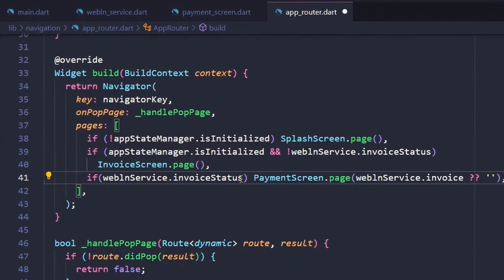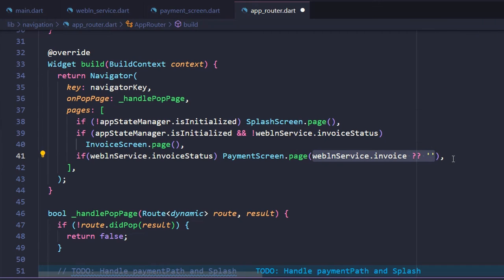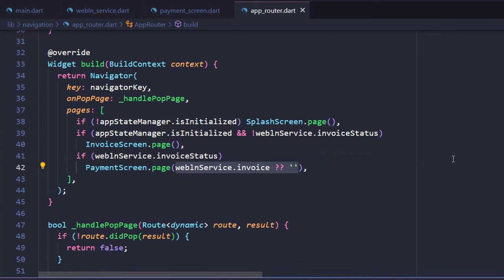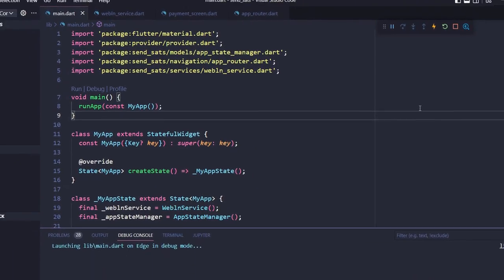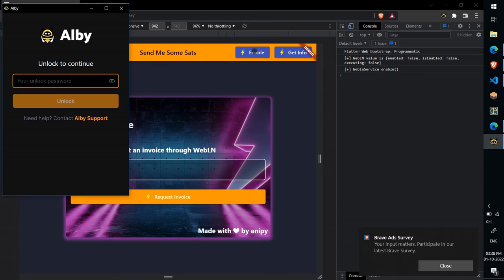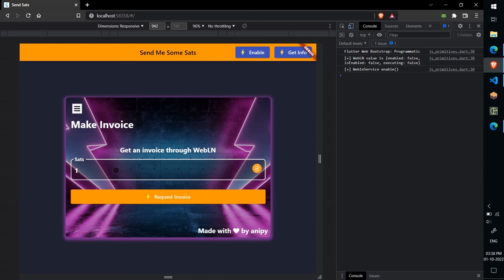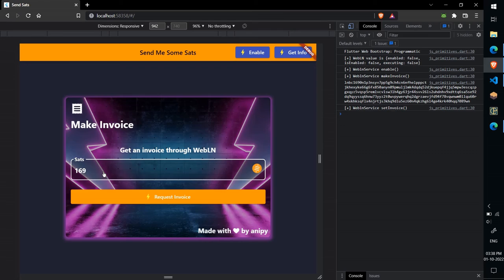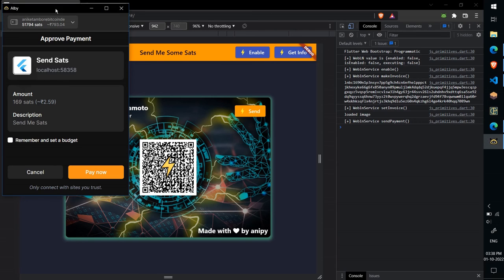29: Developing Bitcoin Lightning Web App using Flutter Web - Declarative Navigation - Navigator 2.0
Course: Developing Bitcoin Lightning Web App using Flutter Web

Lecture 29: Declarative Navigation with Navigator 2.0 (Transitioning from InvoiceScreen to PaymentScreen)

In this course you will learn Bitcoin Lightning Web Application Development using Flutter framework and Flutter WebLN package.

This course is divided into multiple sections and video lectures which includes:

Lecture 0: Course Pre-requisite (Flutter Web and WebLN Standard)
Lecture 1: Setting WebLN Providers
Lecture 2: Setting up Project Structure

Lecture 3: Component Setup: CustomAppBar, InvoiceScreen and PaymentScreen
Lecture 4: Component Setup: Responsive Layout
Lecture 5: Component Setup: InvoiceCard and PaymentCard Initial Container
Lecture 6: Component Setup: InvoiceCard and PaymentCard (Dark Overlay)
Lecture 7: Component Setup: CustomTextField and CustomButton
Lecture 8: Component Setup: Invoice Card Form
Lecture 9: Component Setup: Payment Card (Circle Image and Card Header)
Lecture 10: Component Setup: Payment Card Custom QR Code
Lecture 11: Component Setup: Creating Card Footer
Lecture 12: Component Setup: Summary

Lecture 13: Models Setup: Get Info and Node model
Lecture 14: Service Setup: WebLN Service Setup, Implementing Enable and Get Info Method.
Lecture 15: Models Setup: Invoice and Payment Model

Lecture 16: Lightning Network Specifications

Lecture 17: Service Setup: WebLN Service Setup, Implementing Make Invoice Method
Lecture 18: Service Setup: WebLN Service Setup, Implementing Send Payment Method

Lecture 19: Declarative Navigation with Navigator 2.0
Lecture 20: Declarative Navigation with Navigator 2.0 (Using the App State Manager)
Lecture 21: Declarative Navigation with Navigator 2.0 (Creating the router)
Lecture 22: Declarative Navigation with Navigator 2.0 (Handling pop events)
Lecture 23: Declarative Navigation with Navigator 2.0 (Adding state listeners)
Lecture 24: Declarative Navigation with Navigator 2.0 (Using the app router)
Lecture 25: Declarative Navigation with Navigator 2.0 (SendSats Navigation Pages)
Lecture 26: Declarative Navigation with Navigator 2.0 (Splash Screen Setup)
Lecture 27: Declarative Navigation with Navigator 2.0 (WebLNService defining state fields and notifier methods)
Lecture 28: Declarative Navigation with Navigator 2.0 (Displaying the Invoice Screen)
Lecture 30: Declarative Navigation with Navigator 2.0 (Handling Back Button)

Lecture 31: Dynamic Web URLs (Introduction and Overview of SendSats path)
Lecture 32: Dynamic Web URLs (Creating a navigation state object)
Lecture 33: Dynamic Web URLs (Converting a URL string to an AppLink)
Lecture 34: Dynamic Web URLs (Converting an AppLink to a URL string)
Lecture 35: Dynamic Web URLs (Creating a route information parser)
Lecture 36: Dynamic Web URLs (Connecting the parser to the app router)
Lecture 37: Dynamic Web URLs (Converting a URL to an app state)
Lecture 38: Dynamic Web URLs (Converting the app state to a URL)

Lecture 39: Setting Toast
Lecture 40: Invoice Card wallet check ternary TODO + Payment Card wallet check ternary
Lecture 41: Confetti Setup in Payment Screen

Lecture 42: Deploying on Web
Lecture 43: Fixing 404 Error

Lecture 44: Testing: Getting free Bitcoin over the Lightning network for testing

Lecture 45: Final Note: Where to go from here?

Bonus Lectures…

Instructor: Aniket Ambore (aka. Anipy)